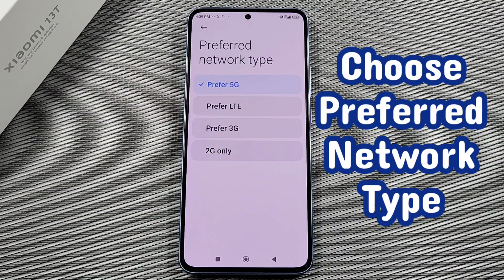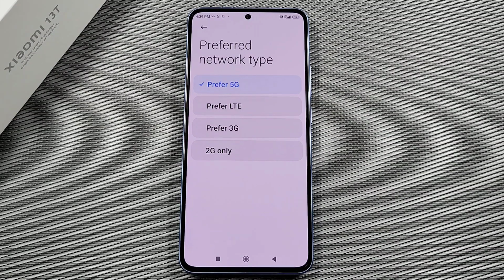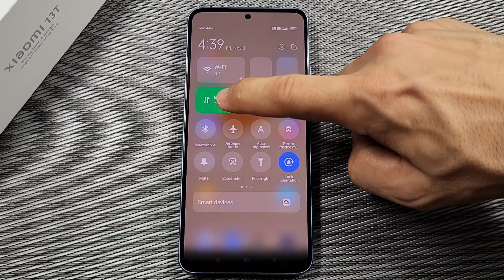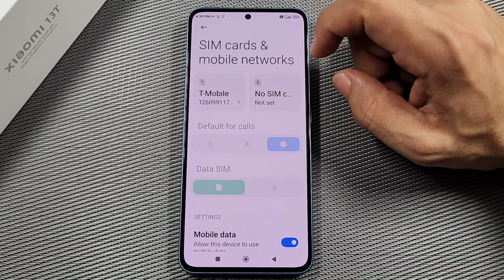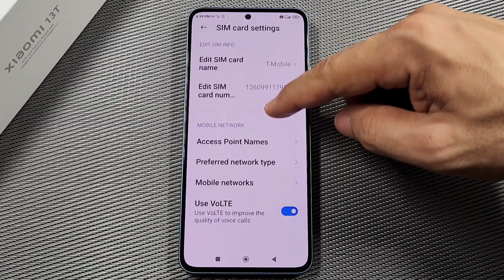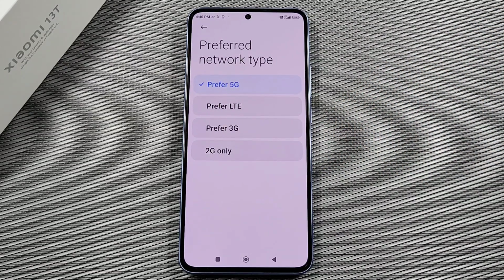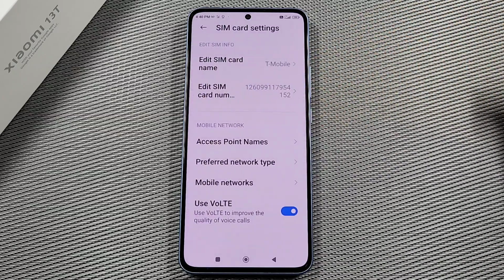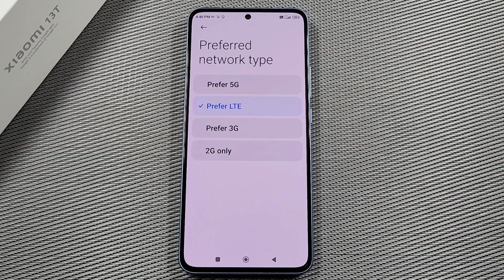Selecting another Preferred network type Xiaomi Phone Android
a guide on how to choose preferred network for apps on xiaomi Android 14 phone with hyper OS